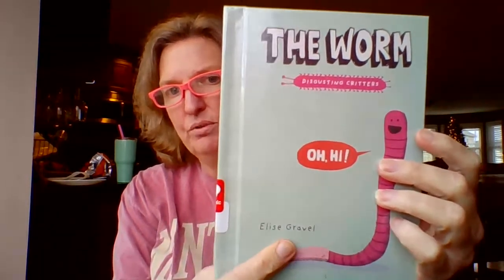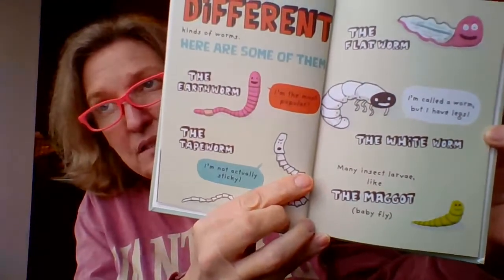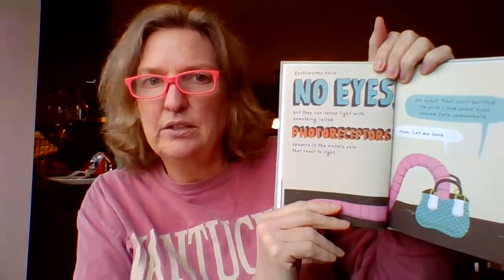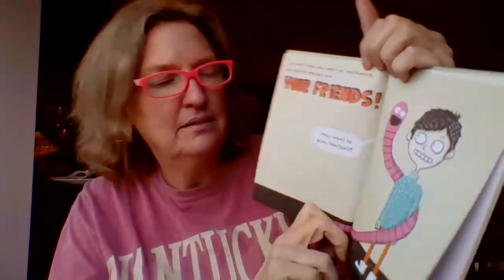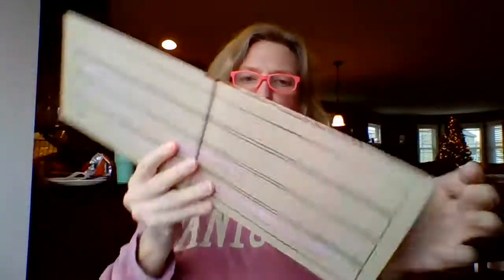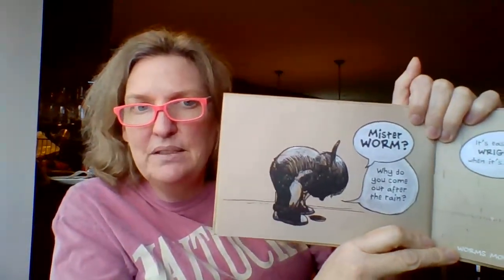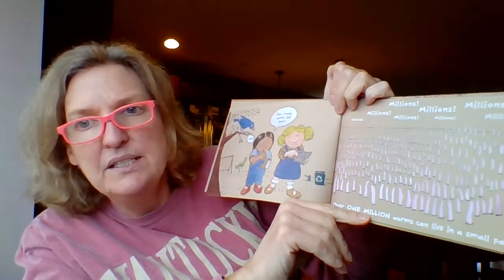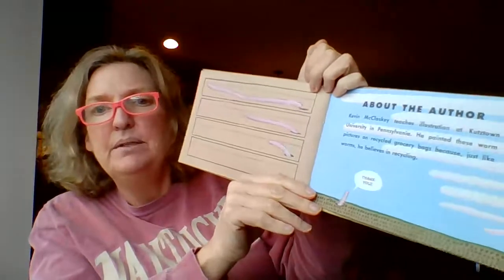The Worm by Elise Gravel and We Dig Worms by Kevin McCloskey